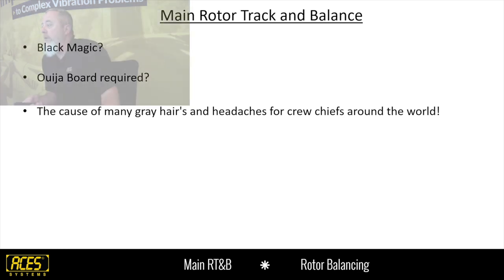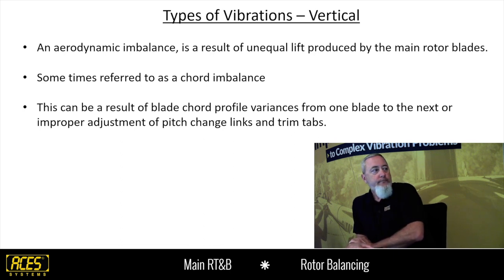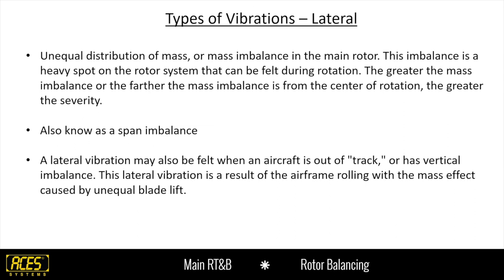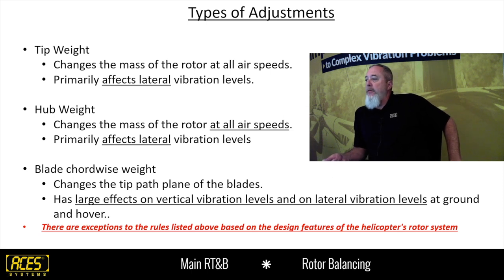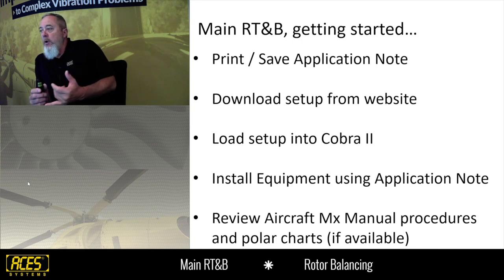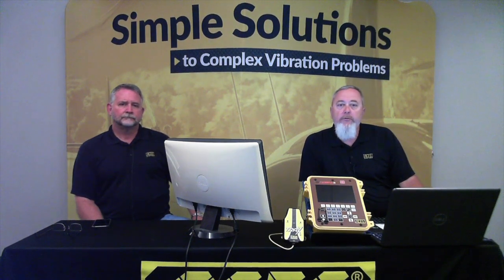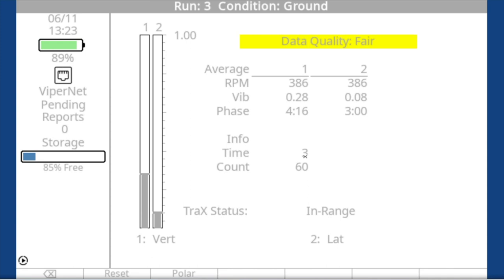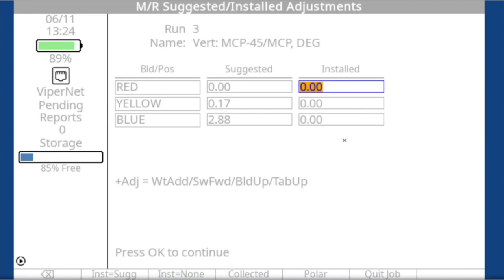Main Rotor Track and Balance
Join Todd, Josh, and Scott as we wrap up our 4-part rotary wing webinar series with the one you've been waiting for:
Is it an art or a science? No need to break out the Ouija Board, just reach for your Cobra II and your problems are solved! We'll show you the step-by-step process of a Main Rotor Track and Balance using the ACES Cobra II; we'll bust myths, we'll explain theories, and we'll rationalize excuses...
We'll cover it all from start to finish and give you great balance tips on what NOT to do!